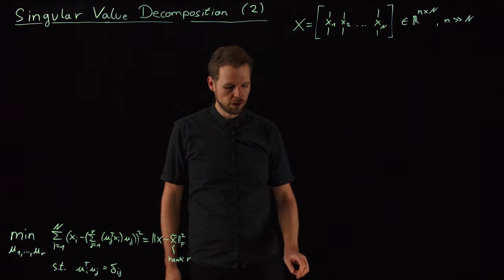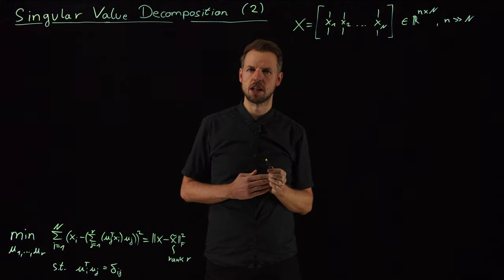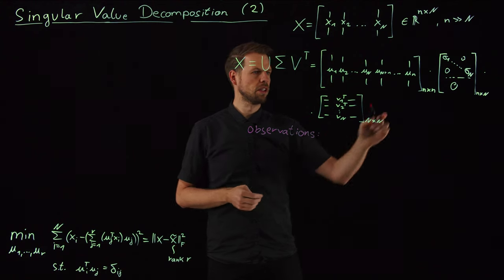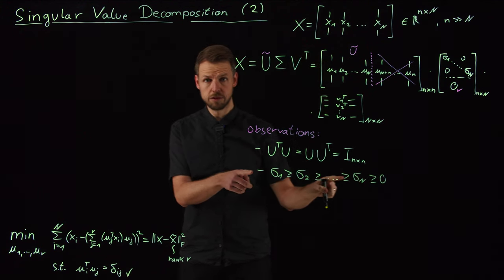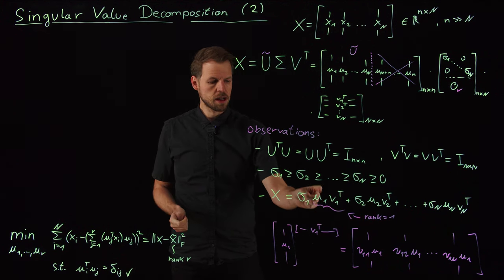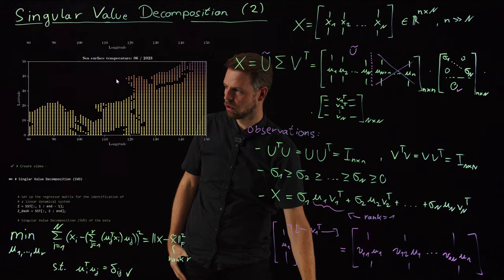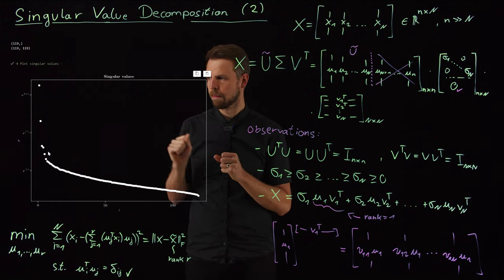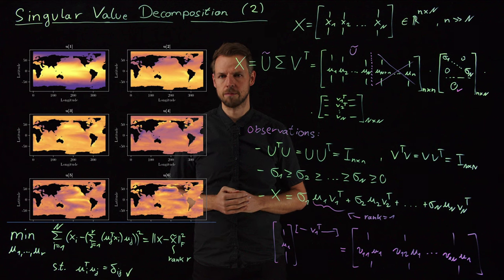Singular Value Decomposition: Interpretation (DS4DS 2.20)